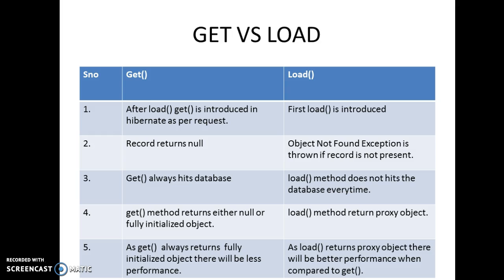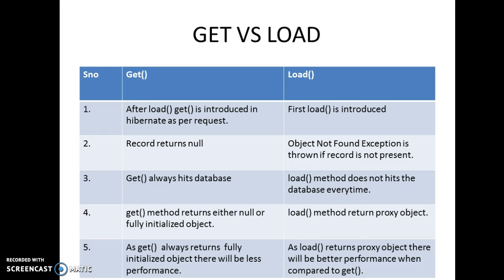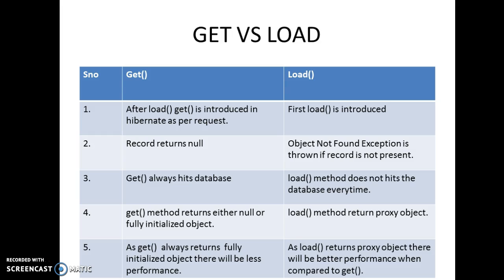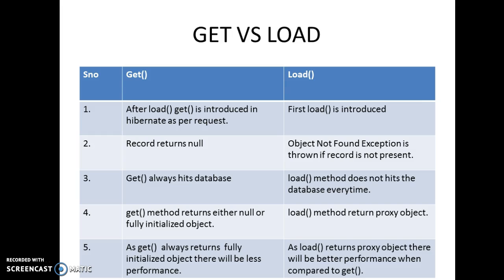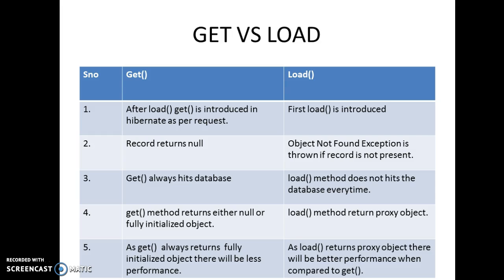Difference between get() and load() in hibernate?